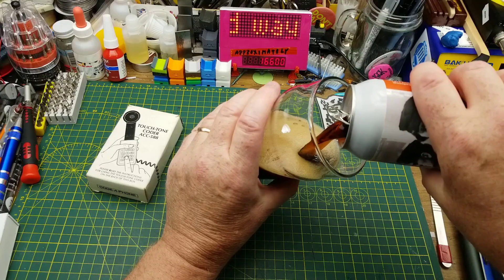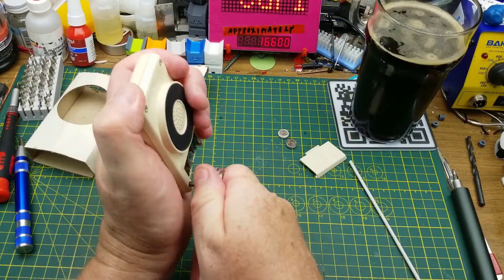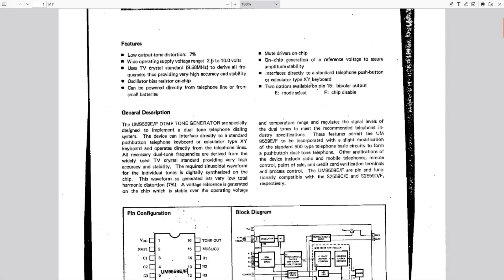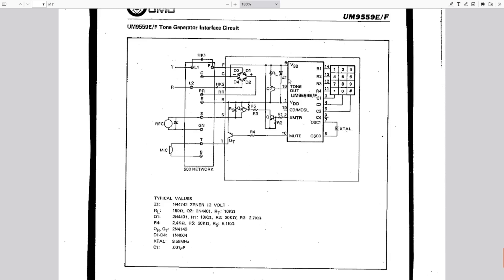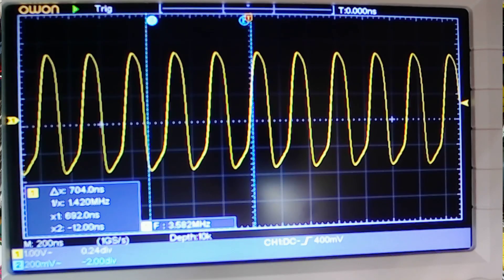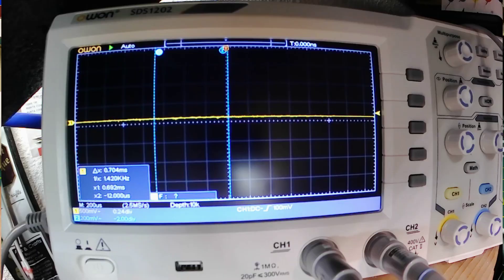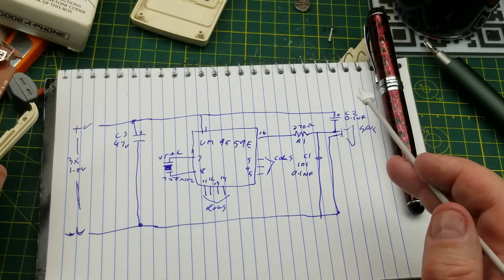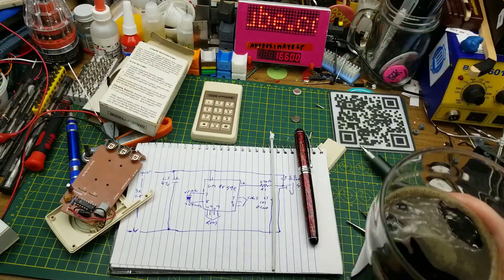Curiosity teardown: Codaphone touch-tone coder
today, I'm taking a look at a telephony device from about 40 years ago.
One that has been rendered obsolete a long time ago.